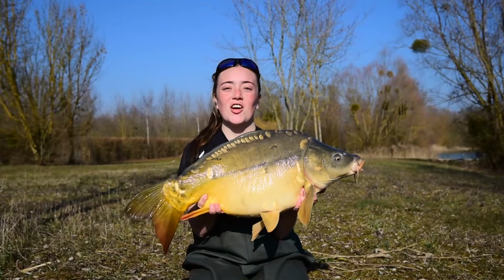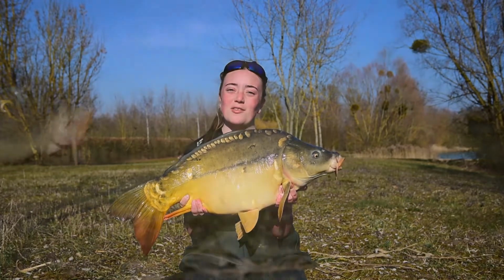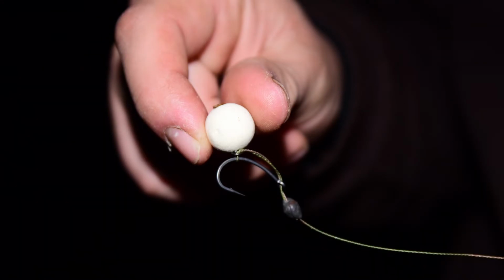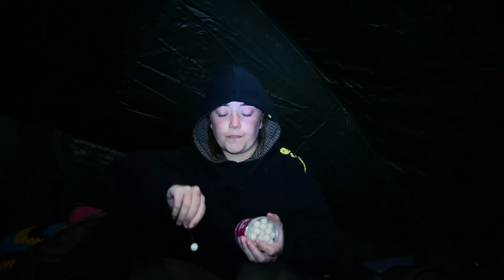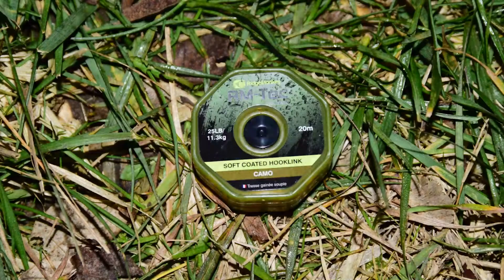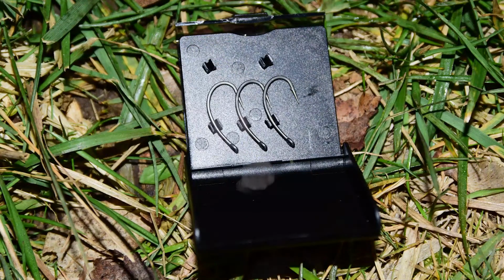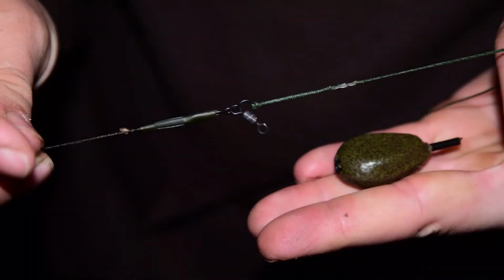My First French 30! | L'Evasion Lacs | Part Two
Here is part two of Jack & I's trip to L'Evasion Lacs in France from back in February.